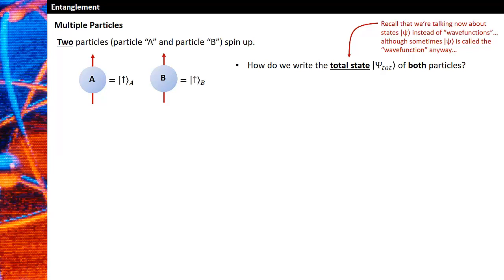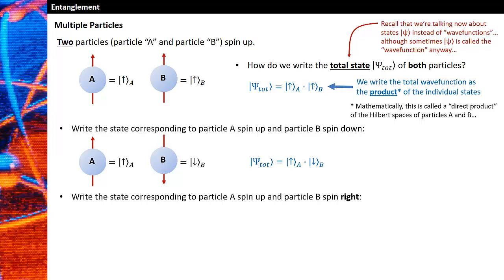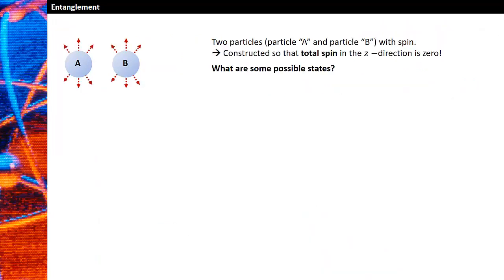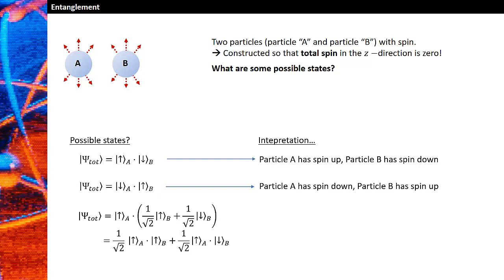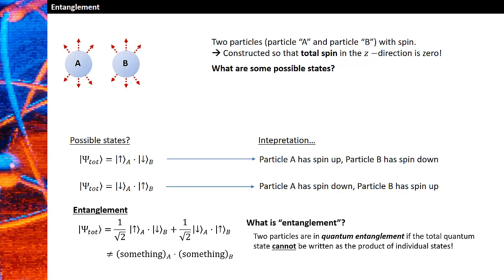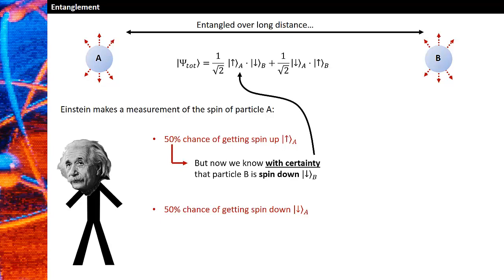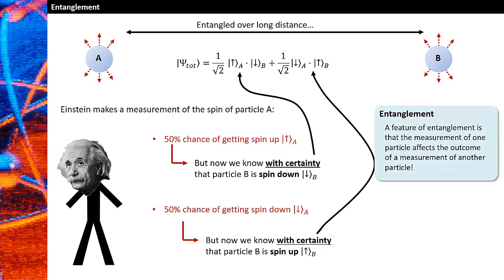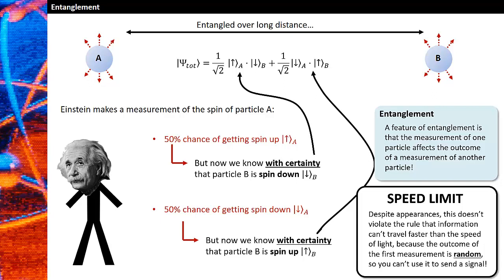Entanglement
We discuss the concept of entanglement in the context of spin-1/2 particles, using Dirac Notation.